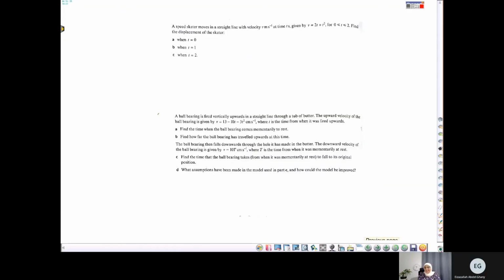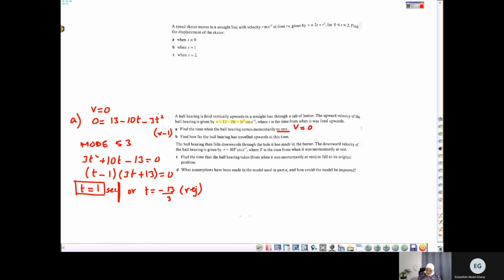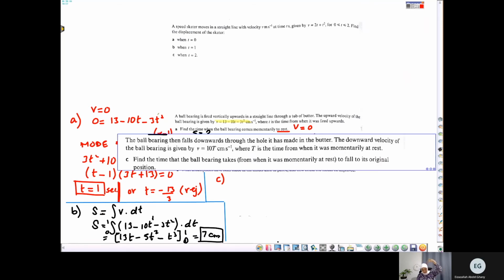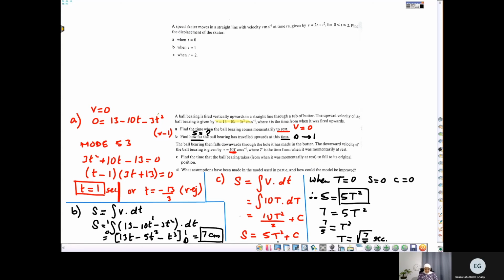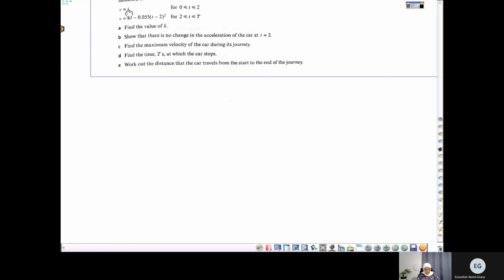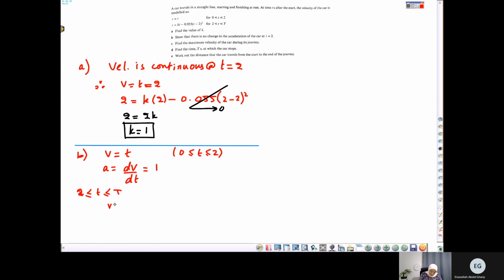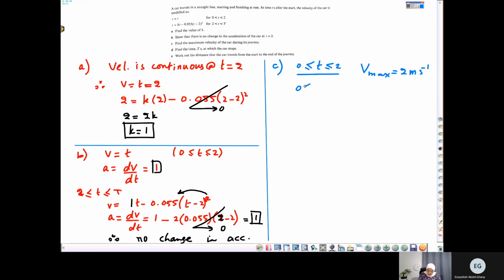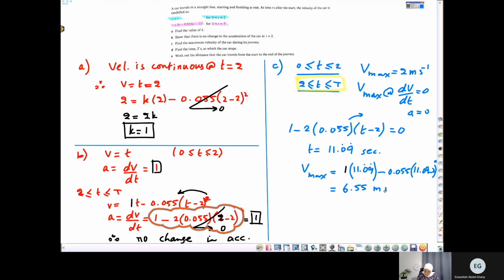33- INTEGRATION in MECHANICS (Part 3)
In this video we solved more questions on integrating VELOCITY with respect to time , to find DISPLACEMENT + finding MAXIMUM VELOCITY by differentiation. This lesson is suitable for AS & Alevel Maths students , grades 11 , 12 & 13.